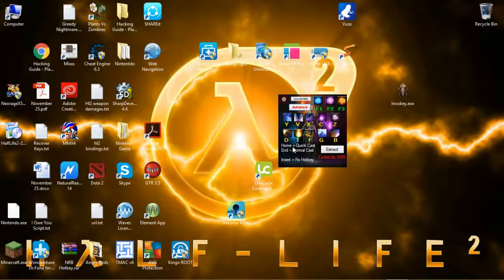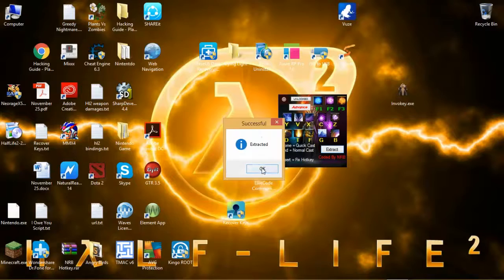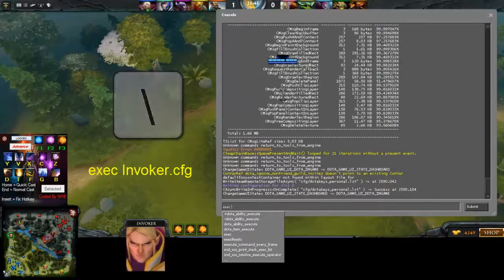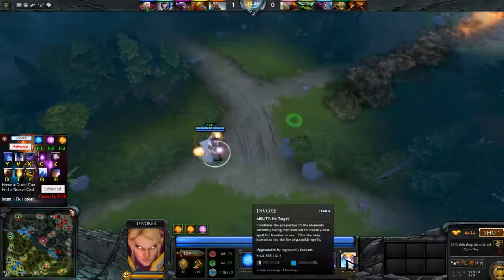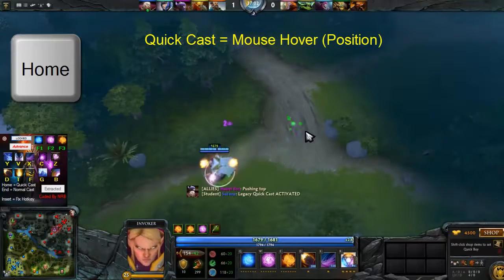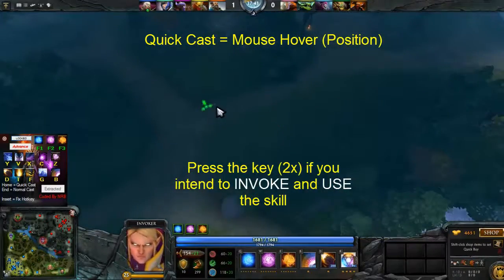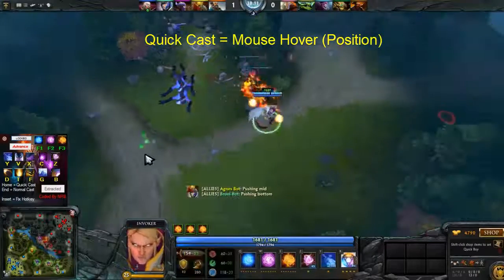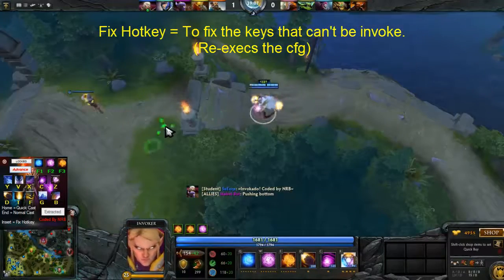~Dota 2 Reborn Invoker Hotkey~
Dota 2 Reborn Invoker Hotkey w/ guide

This app is controllable and 100% virus free.

Watch on HD and Fullscreen if necessary for clear video.